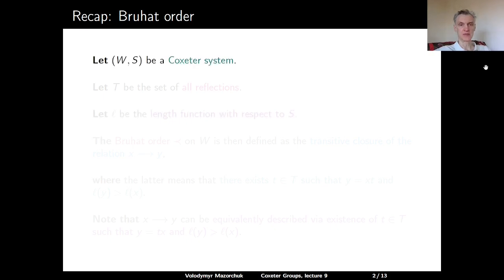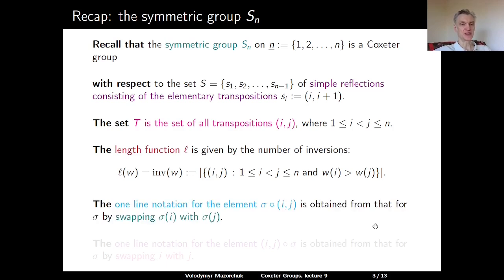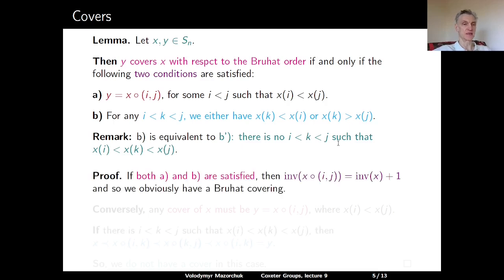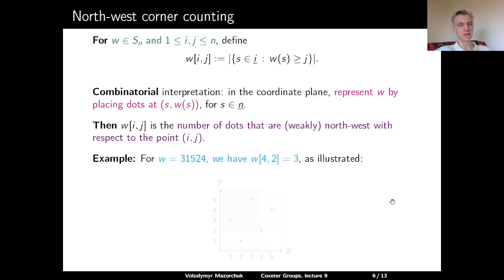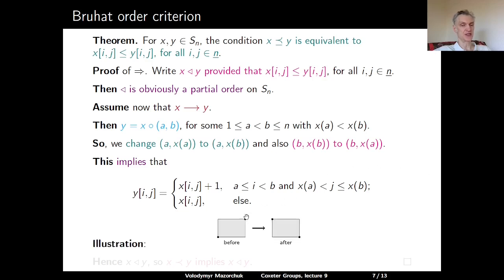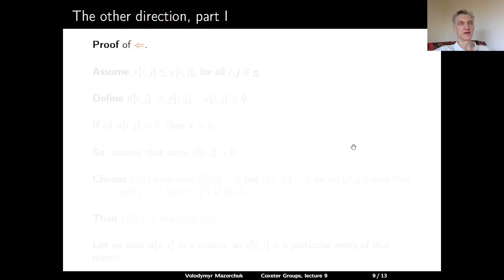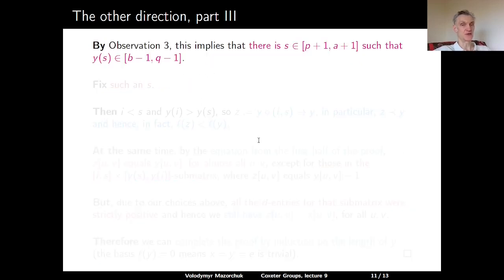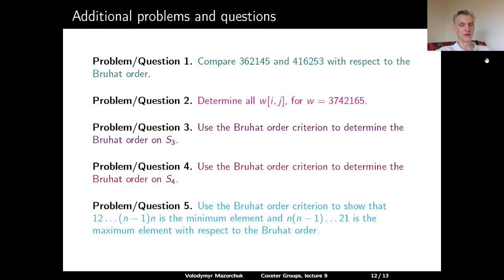Coxeter Groups, Lecture 9: Bruhat order on S_n (by Walter Mazorchuk)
Advanced/ PhD level reading course.
Coxter Groups
Lecture 9:  Bruhat order on S_n